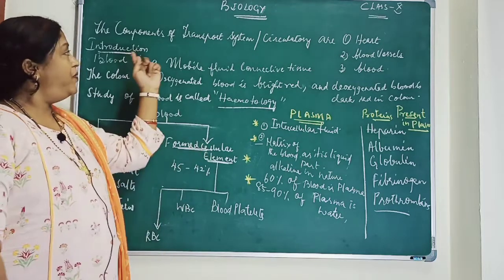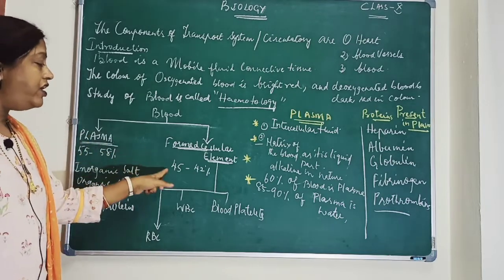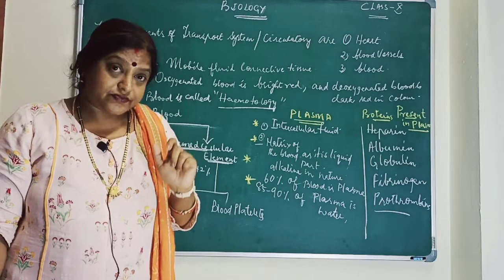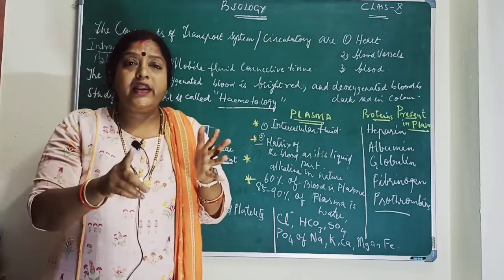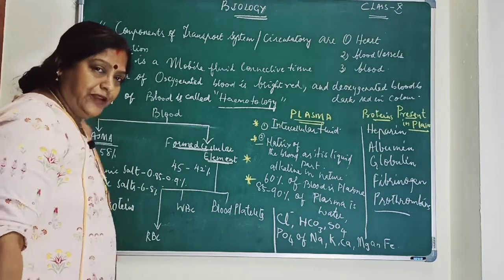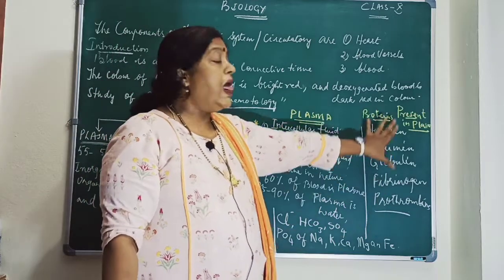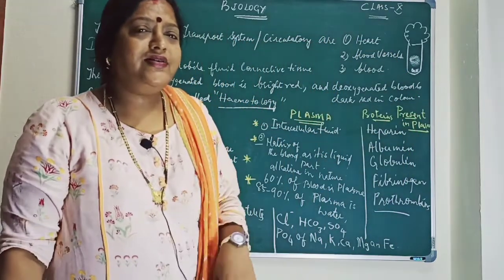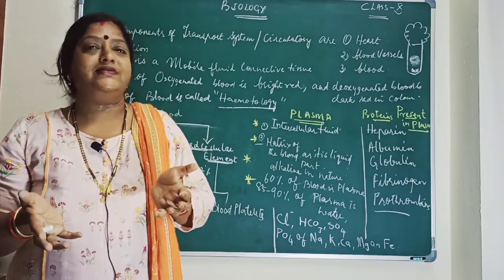BLOOD-COMPONENT OF CIRCULATORY SYSTEM X-CBSE BIOLOGY